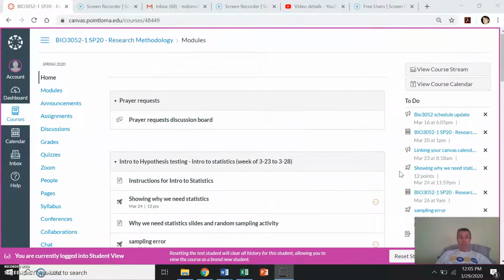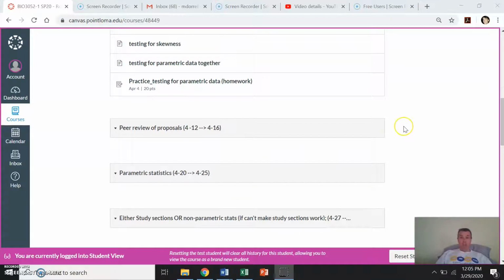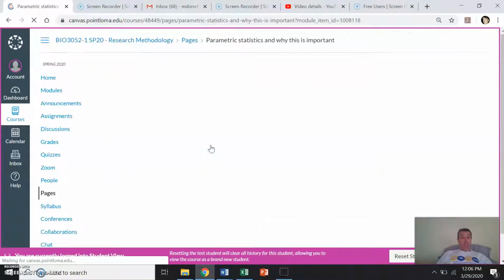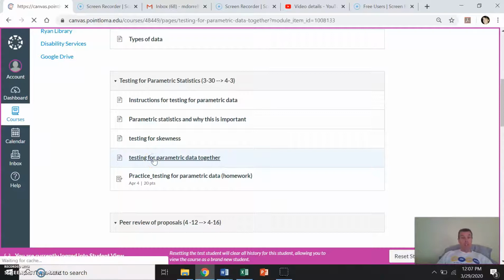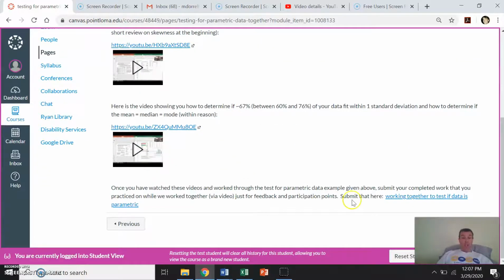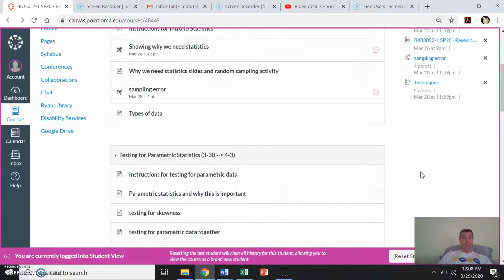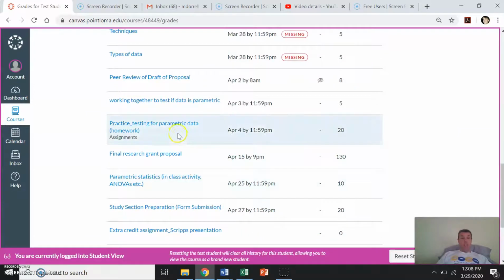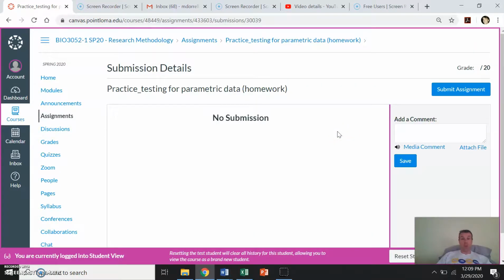Bio3052 Guiding you through the weekly learning modules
This is a short video helping you understand how to navigate the learning modules for Research Methodology as we move to online learning.